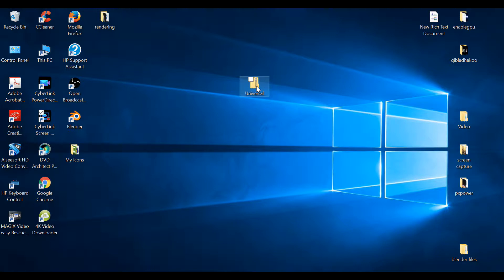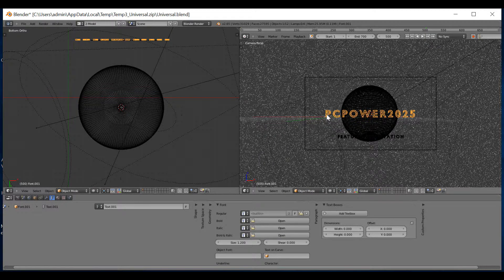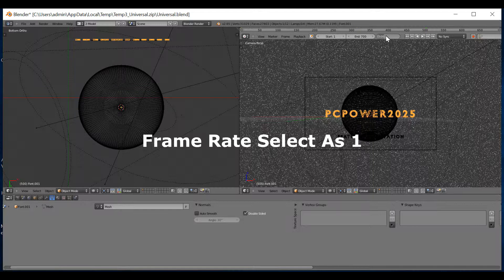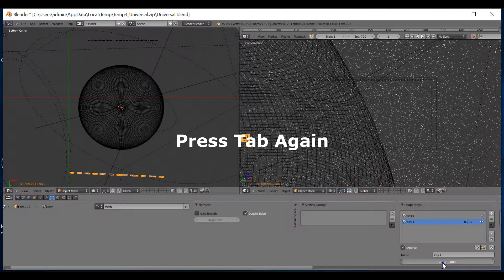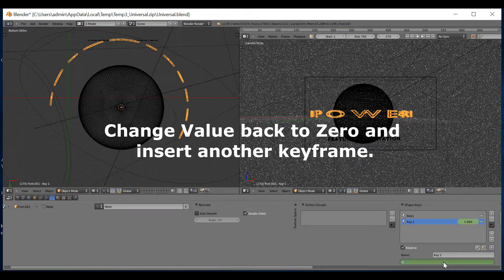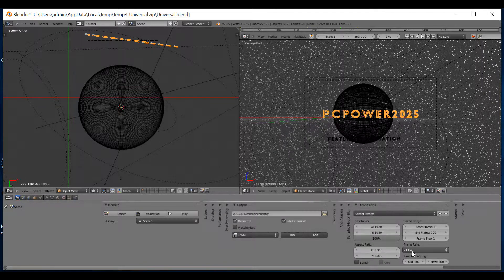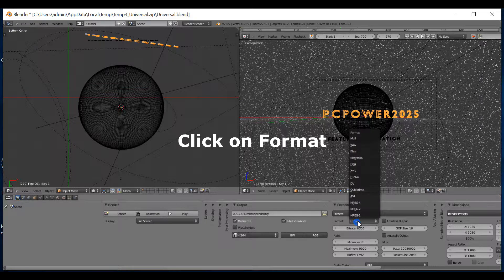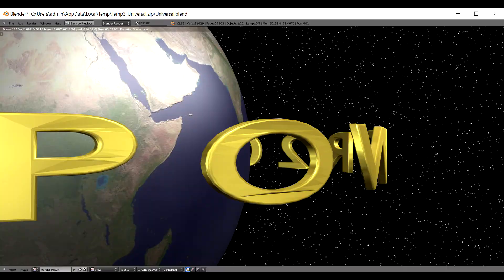Universal Intro How to make it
Universal Custom Intro

To Start, your mouse cursor should be in one of the upper windows (3D views).  The “YOUR THEATER” text should be highlighted orange. The red & white cursor should be in the middle of the earth.  Don’t left click in these windows or you will move the cursor.  If this happens, re-open the file and start over. You should always use the newest blender version.

• Press the TAB key to put the “YOUR THEATER” text into edit mode.  Backspace it out and type in the name of your theater.
• Press the TAB key to exit edit mode. (You can do the same for the small subtitle, right click on it to select it, TAB, edit, TAB, reselect the upper title by right clicking)
• Press Alt C, then left click on MESH.  (This converts the curve to a mesh).
• Press Ctrl Shift Alt C and click on Origin to 3D cursor.
• Change the frame number from 500 to 1.
• Drag the bar in the windows below to see the Shape Keys section.
• Click the Add Shape key (little + sign) twice.
• Make sure the mouse cursor is back in the top view and press TAB. (text goes black)
• Press A to select all (text should turn orange).
• Press Shift W to warp the text. The first letter should be right behind the globe.
• Left click to accept the warp.
• Press TAB to leave edit mode (text should straighten out).
• Back in the Shapes Tab, change the value from 0.00 to 1.00.
• Right click on that value and click on Insert Keyframe.
• Change the frame number from 1 to 180.
• In the Shapes Tab, right click on the Value saying 1.00 and select Insert Keyframe.
• Change the frame number from 180 to 270.
• In the Shapes Tab, change the value from 1.00 to 0.00.
• Click the little camera icon on the right to enter Scene mode.
• Click File, Save As, and save your project file.
• Don’t change anything you don’t know about. If you want, you can tweak on the resolution, encoding, performance, anti-aliasing and format options. 
• Click Animation and be patient, this can take several hours.
• The file is saved to the same folder, where you unzipped the original files in a subfolder called renders.

Pausing the render
To pause the blender render, click Help, then Toggle System Console. Then press the pause (or break) key on your keyboard. To resume, hit enter. Do NOT shutdown your computer or close the program. Leave it open, and you can put the computer to sleep and resume afterwards.
If you can't change the frame number (mostly if you're using a small screen), watch this: